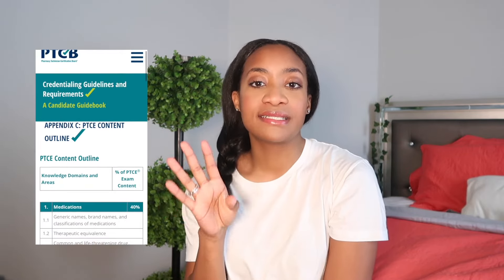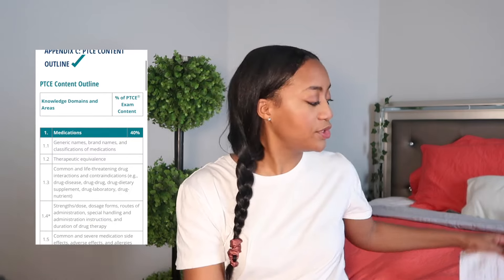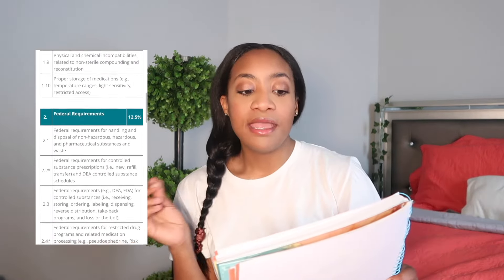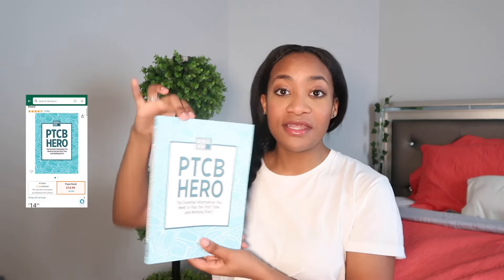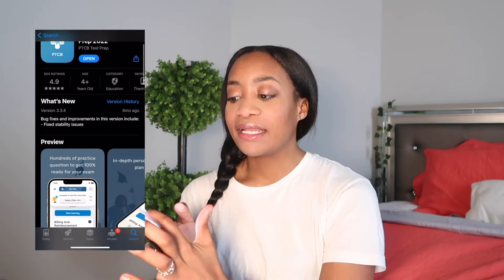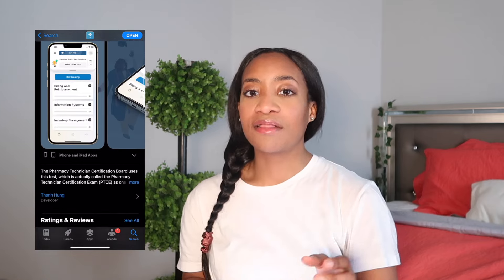HOW TO PASS THE PTCB | in less than 1 month!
Helpful links mentioned in today’s video!

Film: Canon G7x Mark ii
Age: 20
Edit: iMovie
Major: Speech & Hearing Sciences

Much Love, Kenni ;)